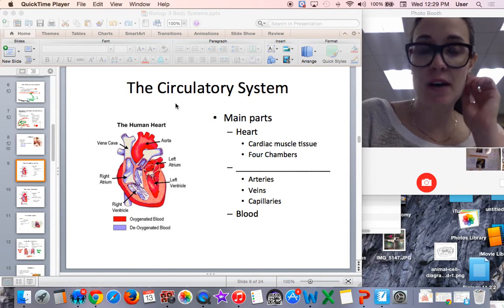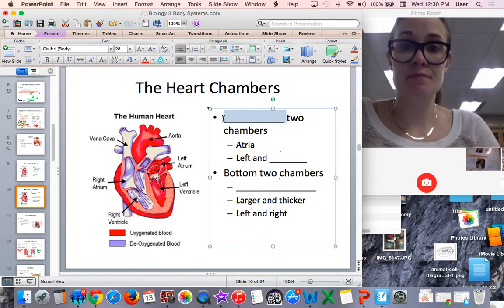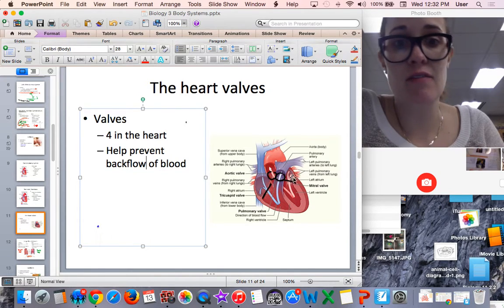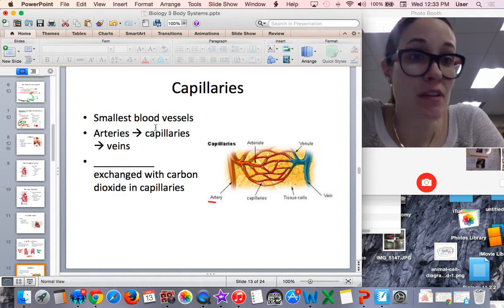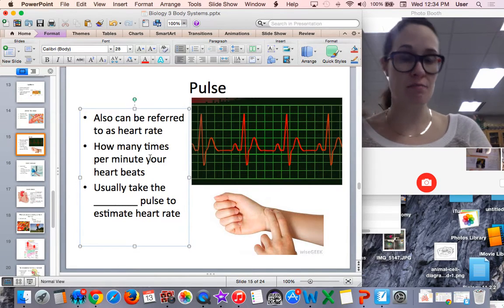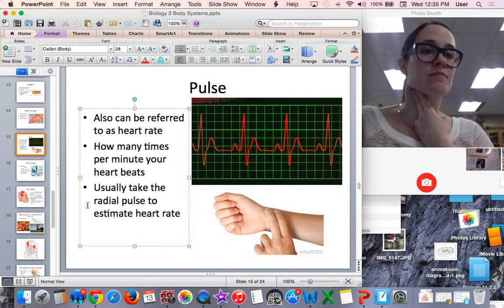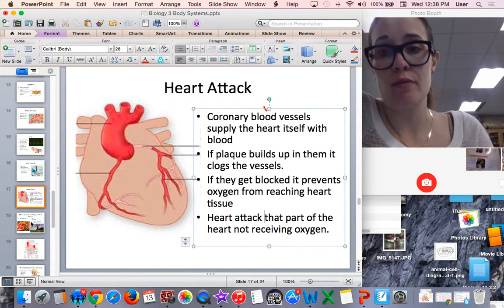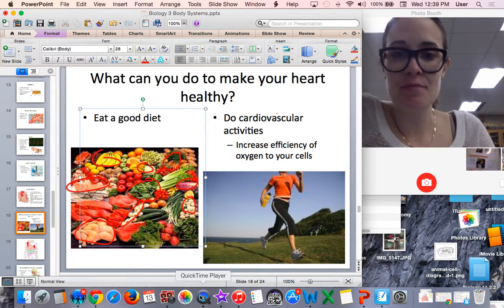Biology circulatory system